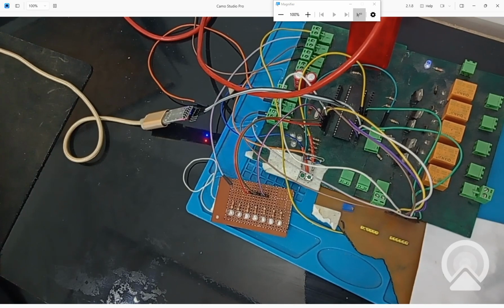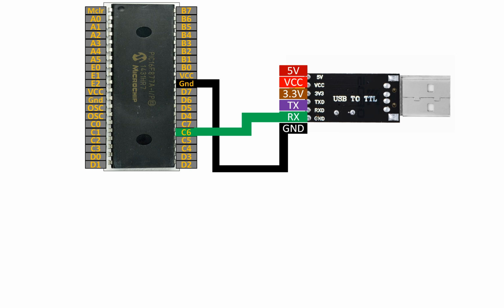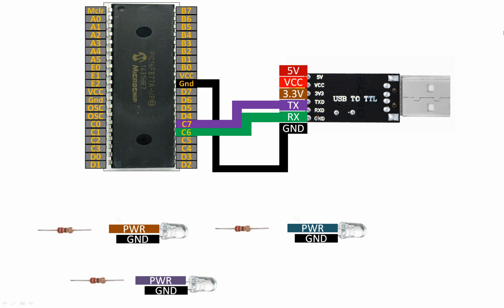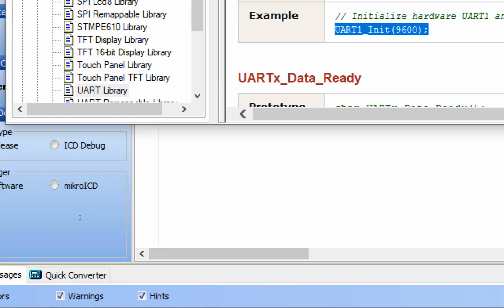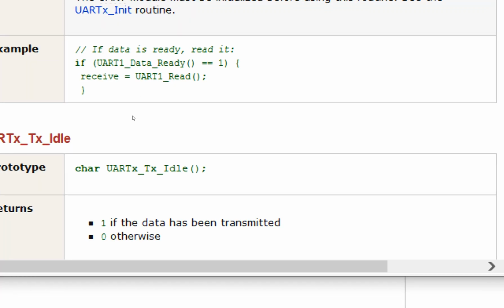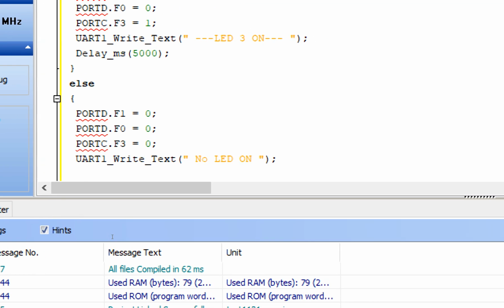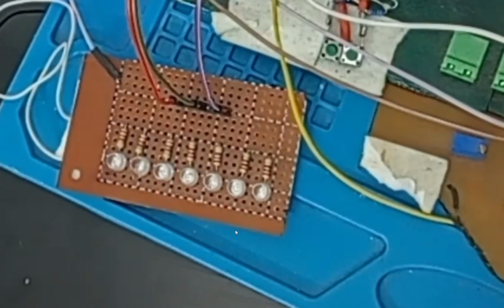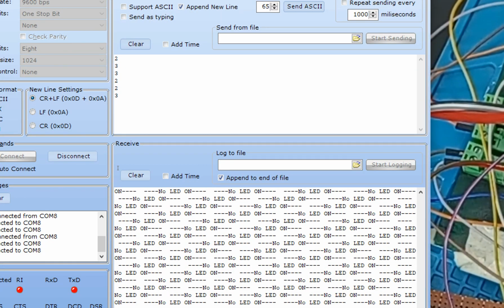Full duplex communication between PC/Laptop and PIC16F877A using USB to TTL device.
Courses Links:

5 MikroC for PIC code

char read1;
void main() {
UART1_Init(9600);
Delay_ms(100);

TRISD.F1 = 0;
PORTD.F1 = 0;
Delay_ms(100);

TRISD.F0 = 0;
PORTD.F0 = 0;
Delay_ms(100);

TRISC.F3 = 0;
PORTC.F3 = 0;
Delay_ms(100);
read1 = 'z';
while(1)
 if (UART1_Data_Ready() == 1) {
 read1 = UART1_Read();

 if ( read1 == '1')
  PORTD.F1 = 1;
  PORTD.F0 = 0;
  PORTC.F3 = 0;
  UART1_Write_Text(" ---LED 1 ON--- ");
  Delay_ms(5000);

  UART1_Write_Text(" ---LED 2 ON--- ");
  Delay_ms(5000);

  else if ( read1 == '3')
  PORTD.F1 = 0;
  PORTD.F0 = 0;
  PORTC.F3 = 1;
  UART1_Write_Text(" ---LED 3 ON--- ");
  Delay_ms(5000);
 else
  PORTD.F1 = 0;
  PORTD.F0 = 0;
  PORTC.F3 = 0;
UART1_Write_Text(" No LED ON ");
  read1 = 'z';